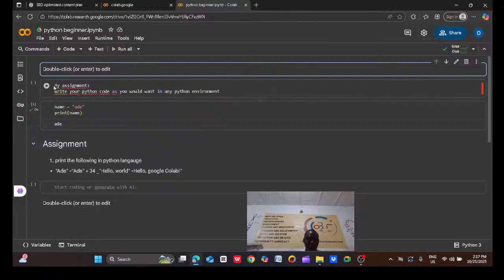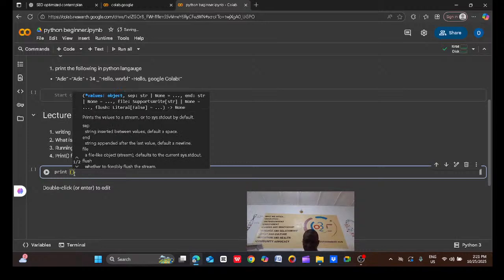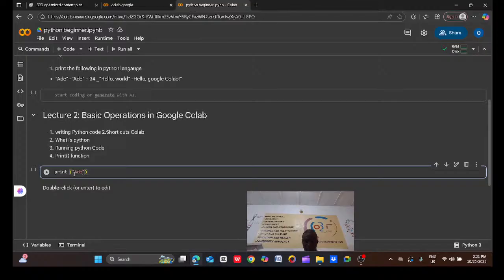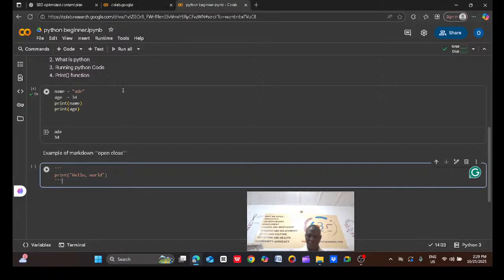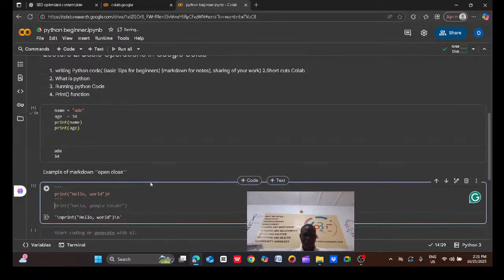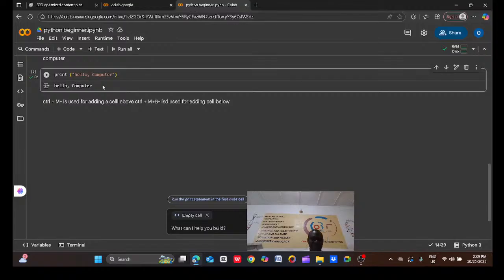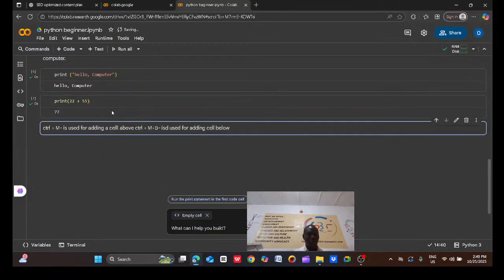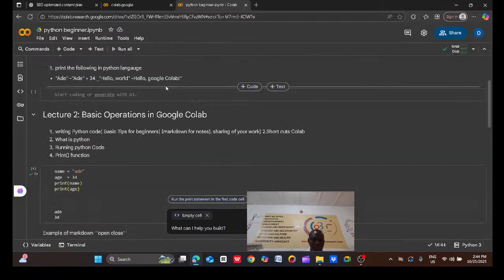Master Google Colab Basics in Minutes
In this  Lecture 2 of our Python & Data Science for Everyone series, we explore Google Colab — the free and powerful cloud-based coding environment by Google.

Whether you’re new to programming or transitioning into data science, this tutorial will walk you through everything you need to know to start coding efficiently in Colab — no installation required!

💡 What You’ll Learn:

How to access and set up Google Colab

Writing and running your first Python code

Using text and code cells

Importing files, datasets, and libraries

Saving notebooks to Google Drive

Shortcuts and productivity tips for data projects

📘 Perfect For:
Beginners, students, and professionals starting their Python or data science journey.

🎯 Watch the full playlist: 30 Minutes for 30 Days — Python & Data Science Edition

⏱️ Chapters

0:00 — Introduction to Google Colab
1:20 — What Is Google Colab and Why Use It
3:05 — Creating a New Notebook
5:15 — Code Cells vs Text Cells
7:45 — Running Python Code in Colab
10:10 — Importing Libraries and Data Files
13:30 — Saving and Downloading Your Notebook
15:40 — Using Keyboard Shortcuts
17:30 — Tips for Beginners and Next Steps

🔑 10 Keywords

🏷️ 10 Tags (comma-separated)